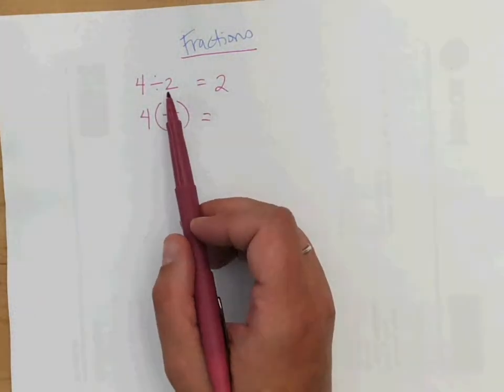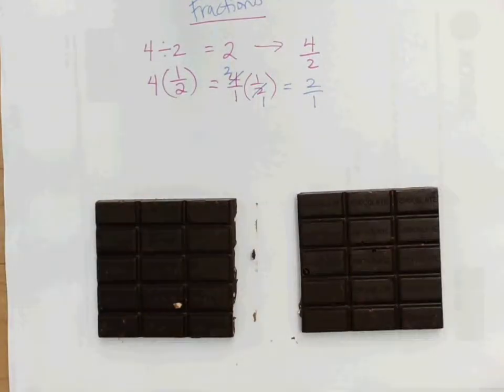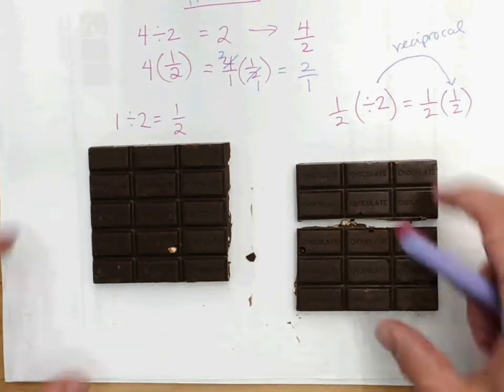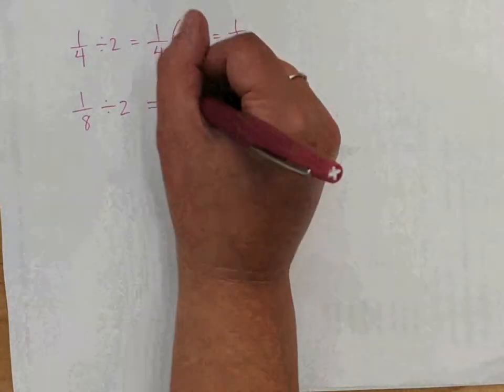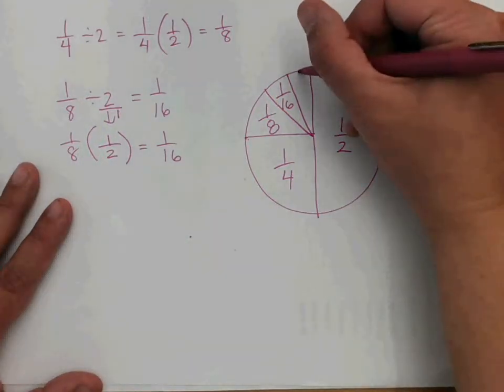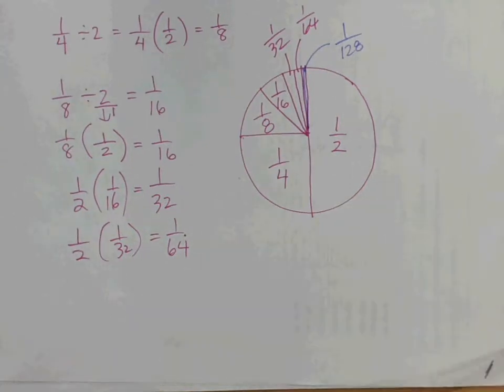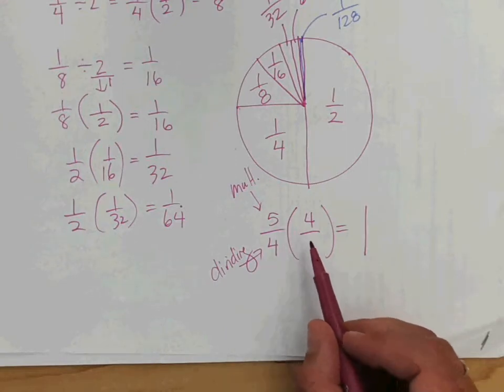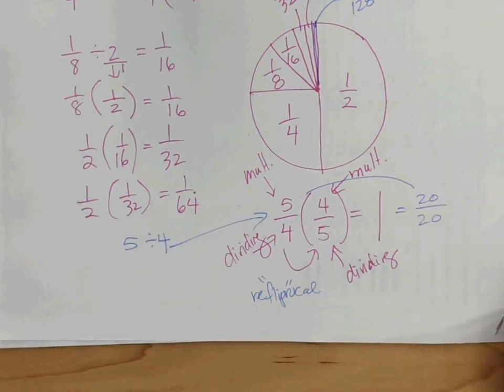Multiplying and Dividing Fractions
Math 20